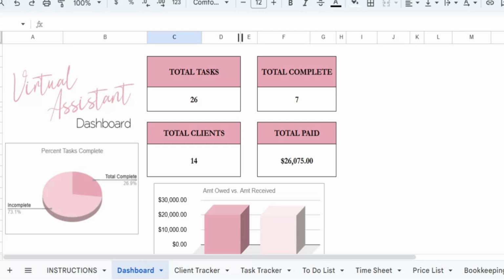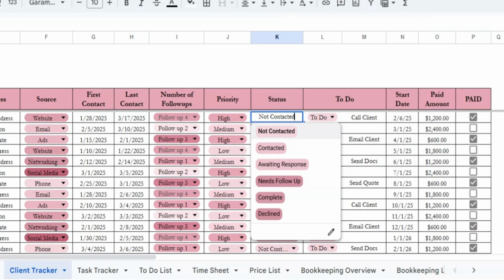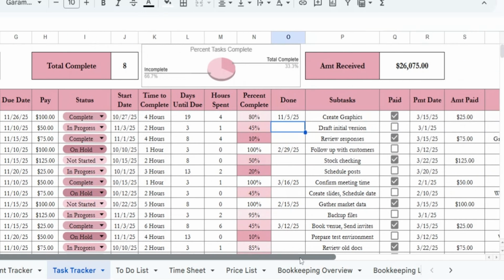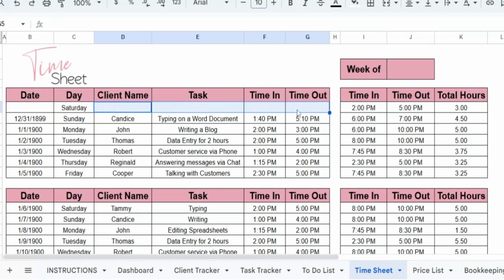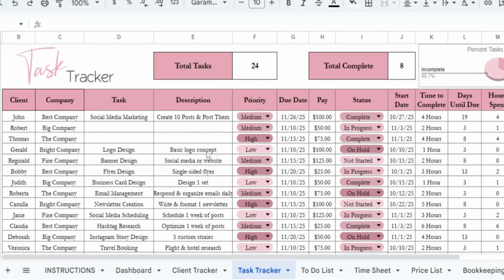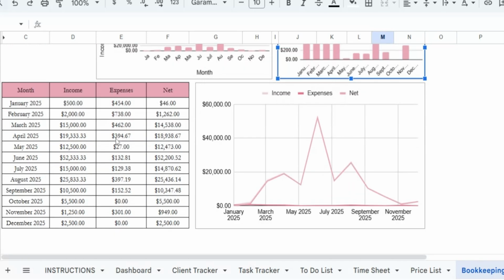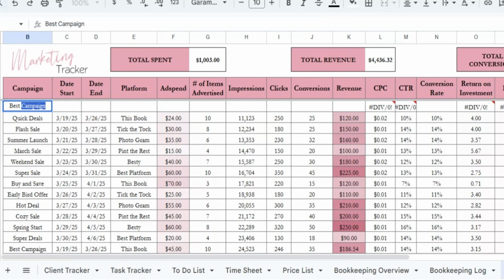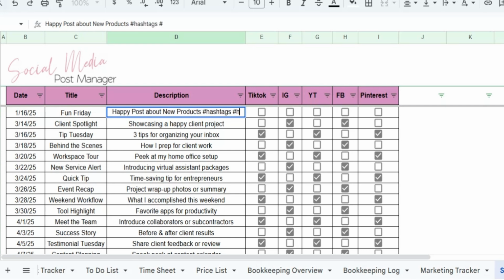Virtual Assistant Business Template Bundle Google Sheets, Personal Assistant, VA Freelancer Tools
If you are a virtual assistant such as an executive assistant, content creator, graphic designer, or any other freelance job, then this virtual assistant template bundle will help you stay organized. You can track your time, clients, tasks, and more in this easy to use spreadsheet template bundle.

Gwen